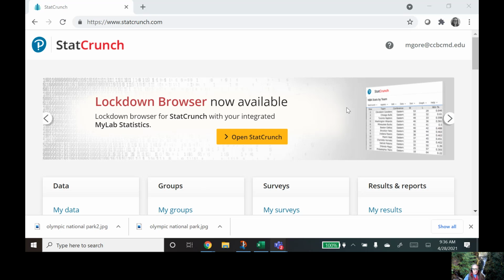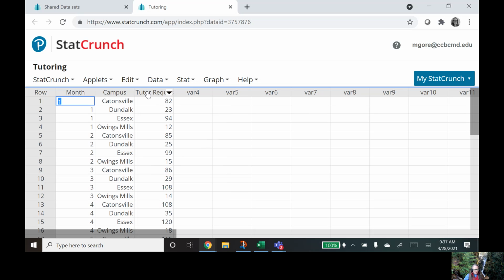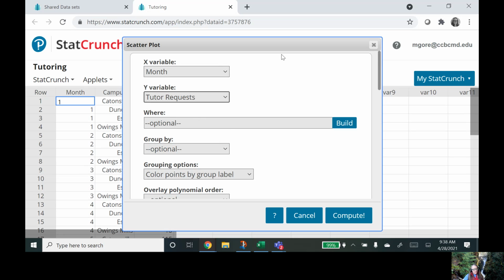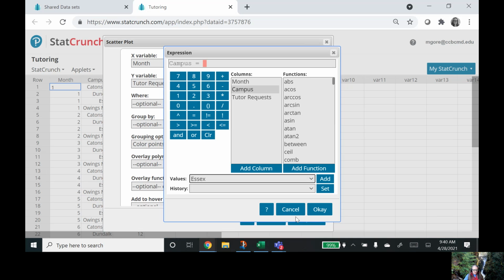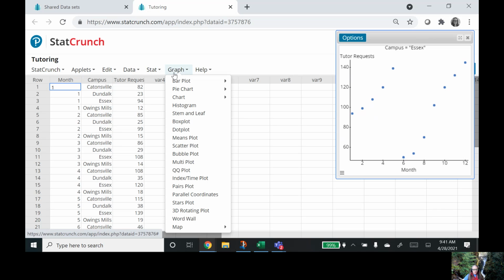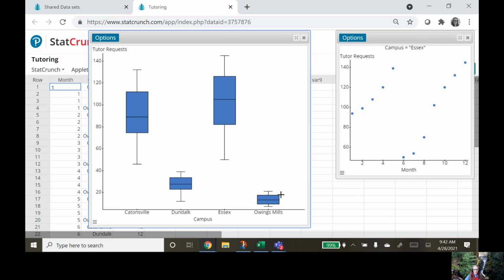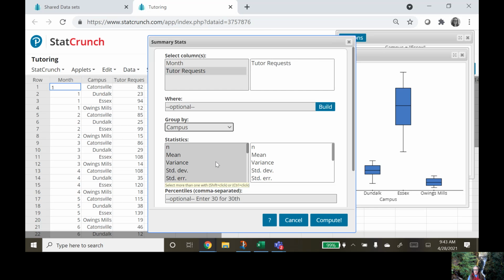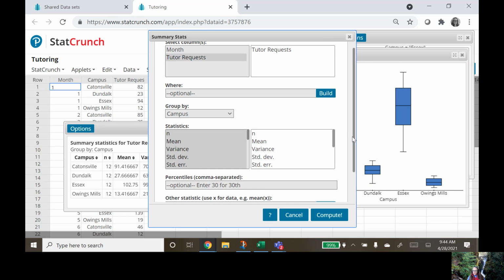Semester Project Help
This demonstration will help you utilize StatCrunch to complete your project.